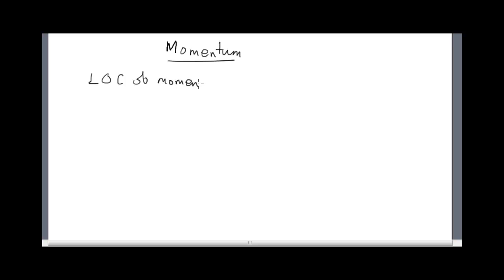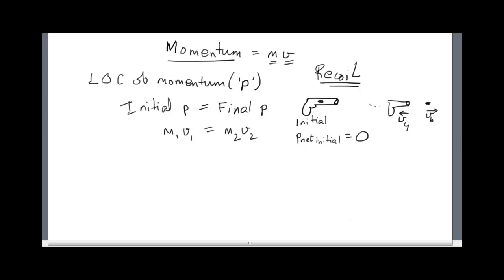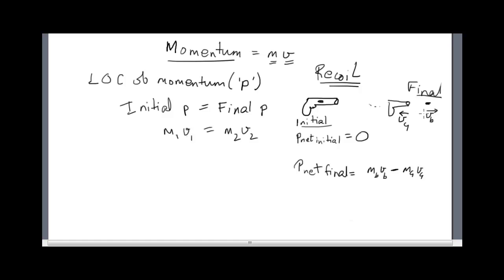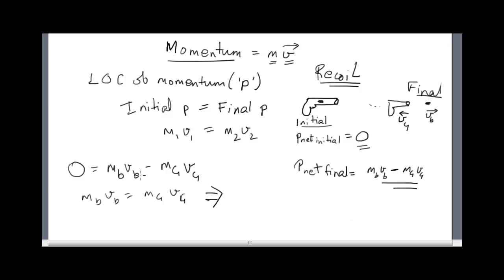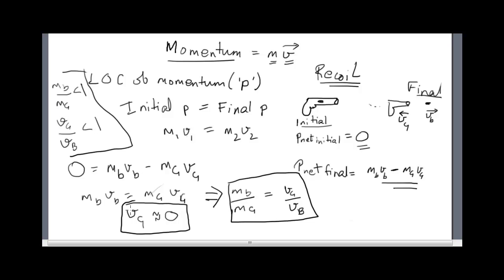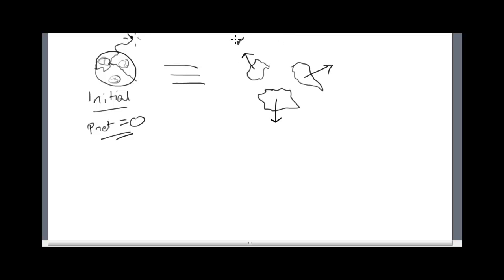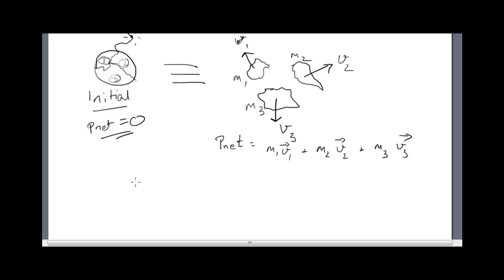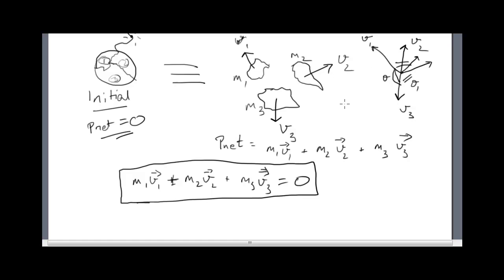Momentum - Recoil Situations - Grade 11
This was my first attempt at an entire video. I am teaching LOC of momentum, and then I discuss recoil situations that are the best examples of LOC of momentum.